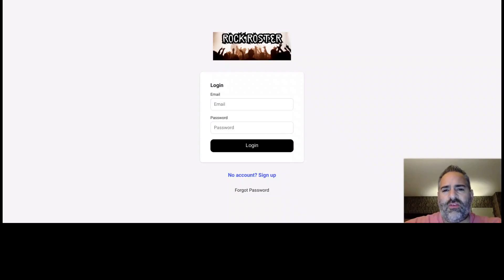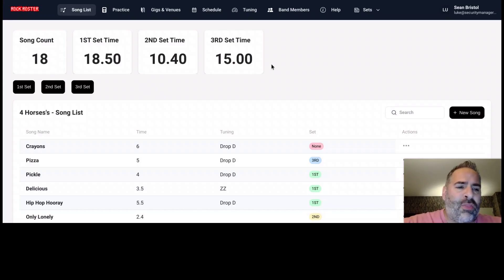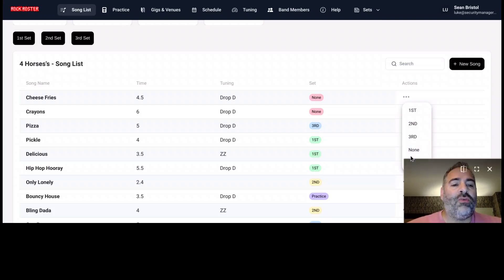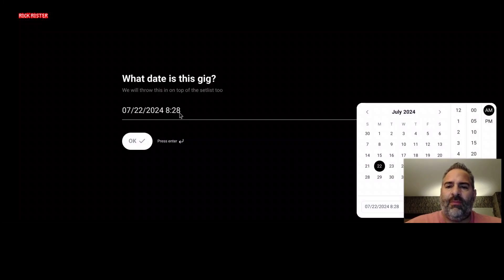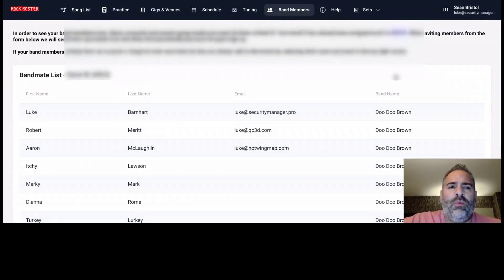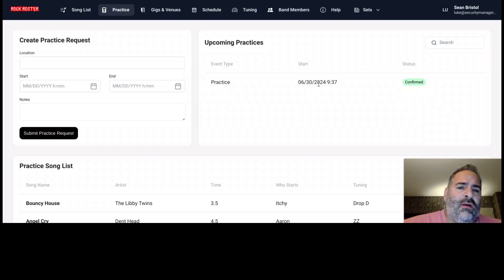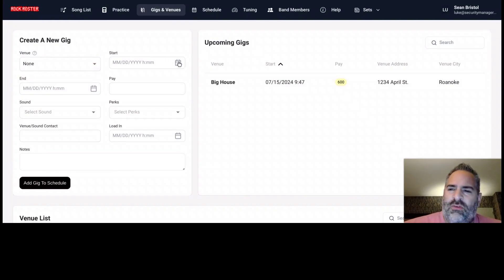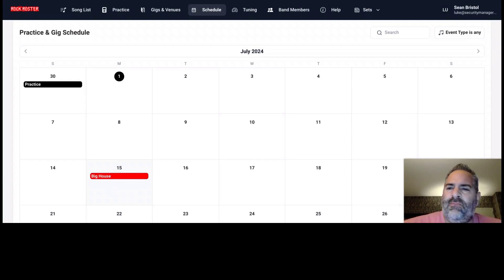Rock Roster Software Demo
Band Song List, Set List, Practice and Venue Management Software.